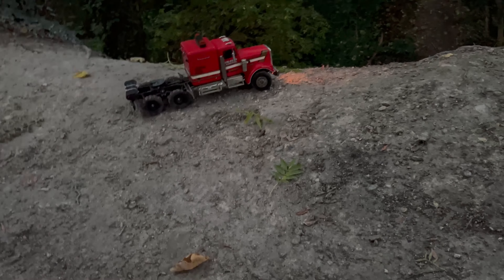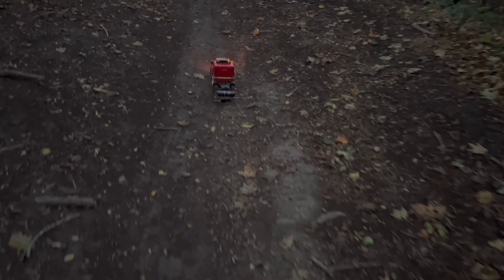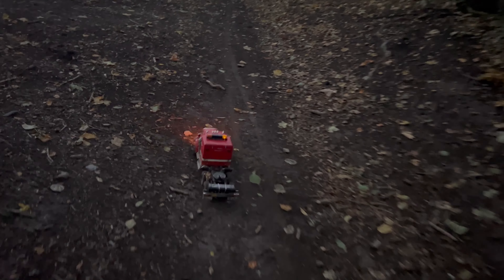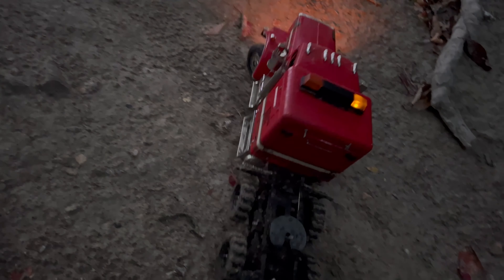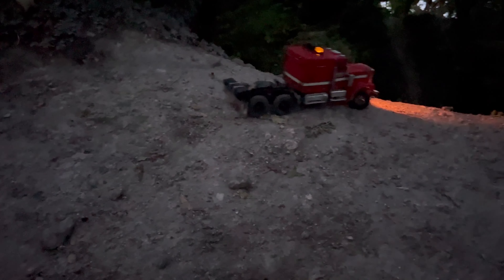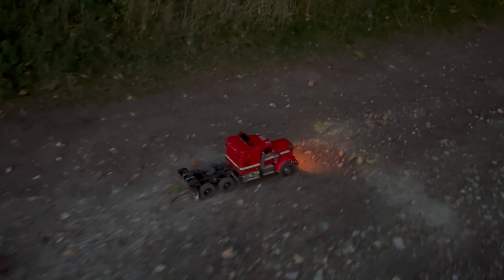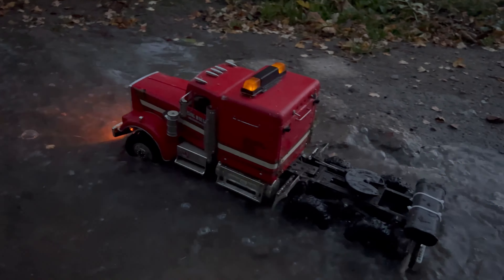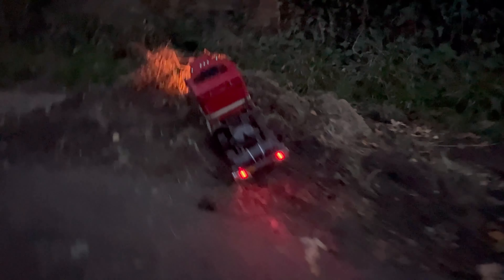TAMIYA KING HAULER evening off road trailing 👍🤙